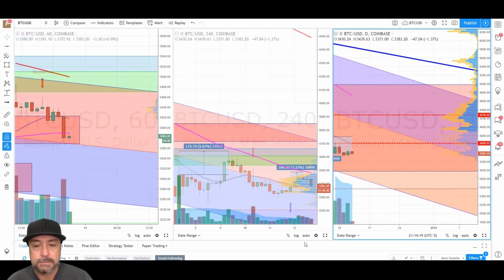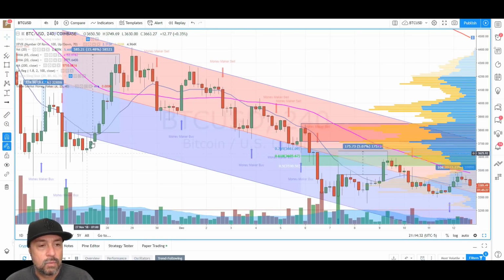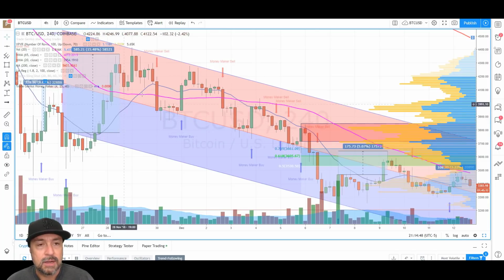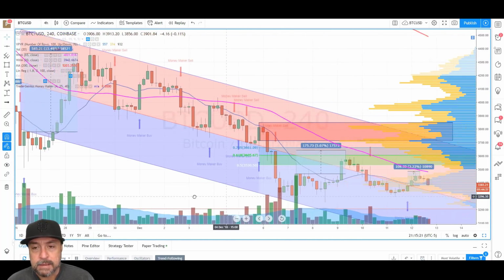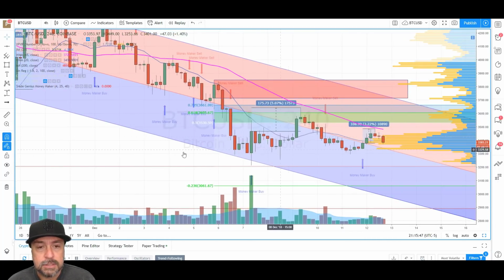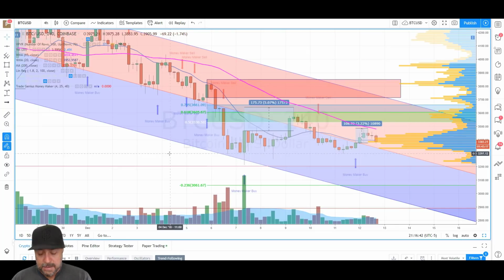Bitcoin Down? You Can Still Make Money!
Good Until Dec 10th @ Midnight!

Twitter.com/Thetradegenius
Instagram.com/Thetradegenius